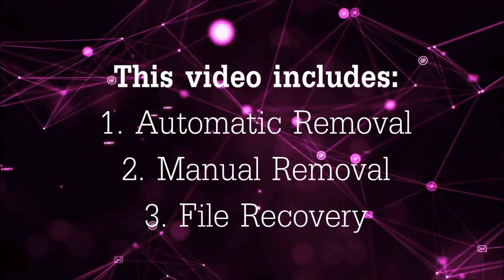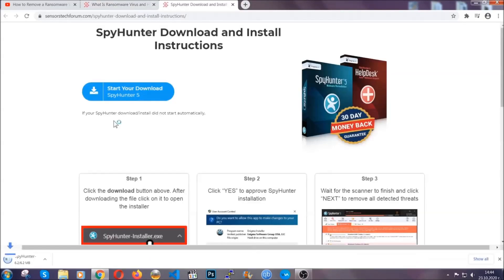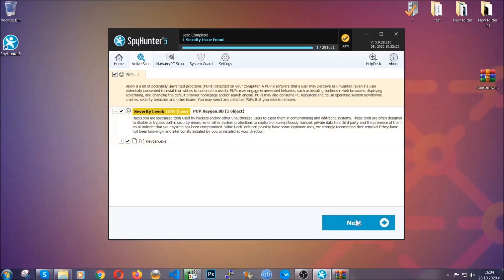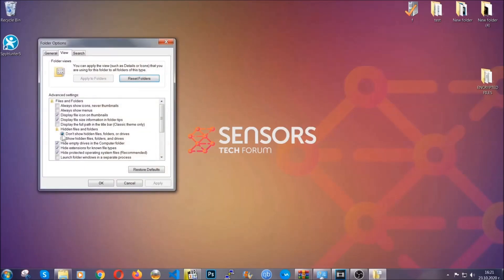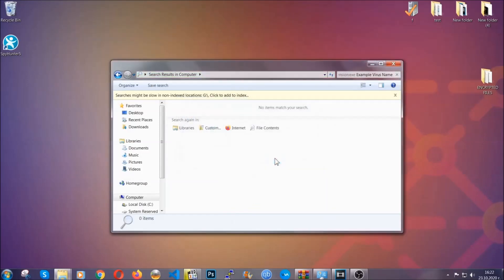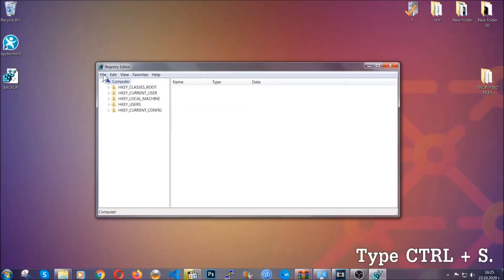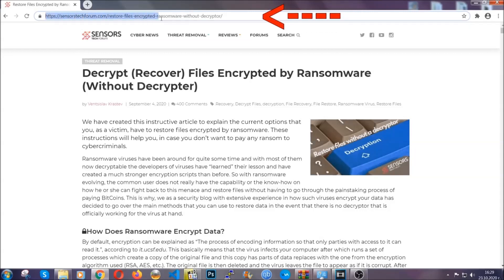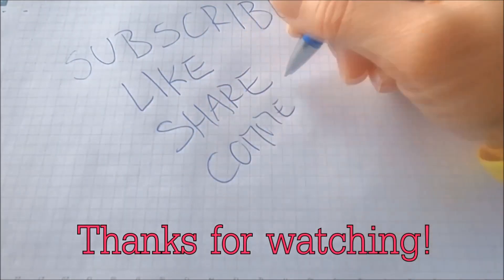Zfdv Virus [.zfdv Files] Remove + Decrypt Data [Free Fix]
00:00 Start
00:50 Automatic Removal
02:00 Manual Removal
05:13 File Recovery